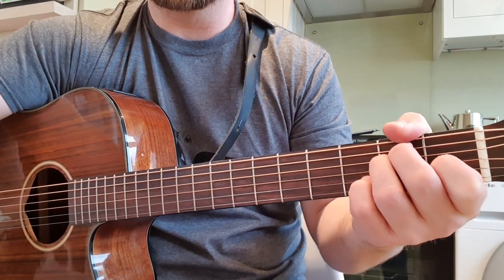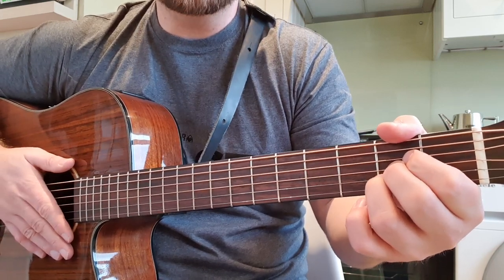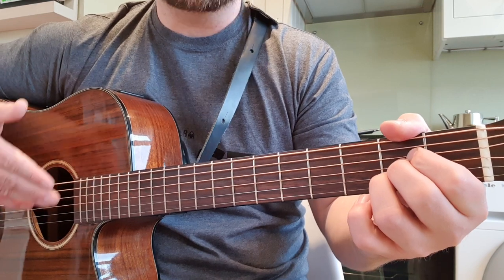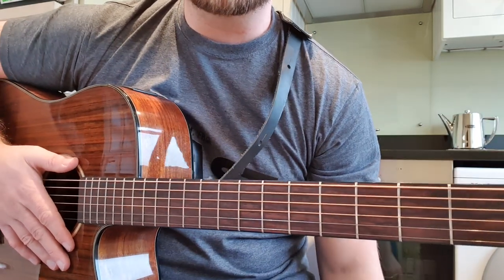How to play CRY TO ME by Solomon Burke on guitar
Chords: E B7 A
Strum: D D U   U D U
start playing at 1.19
This is such a great song, it was my friend who asked me to do this lesson. Hope you like it guys.🤗🎸